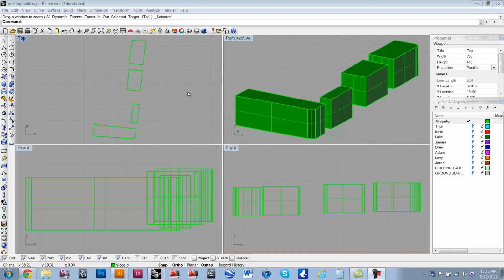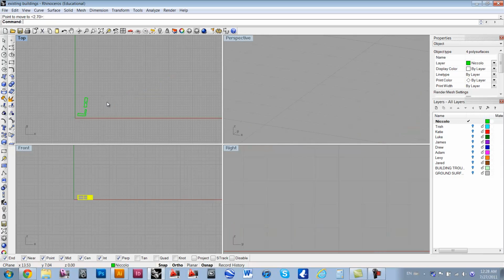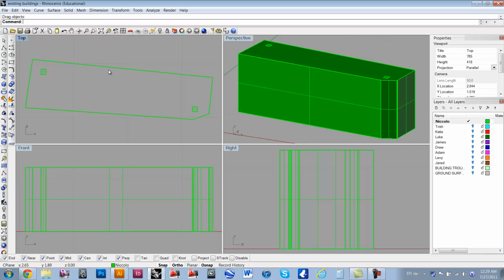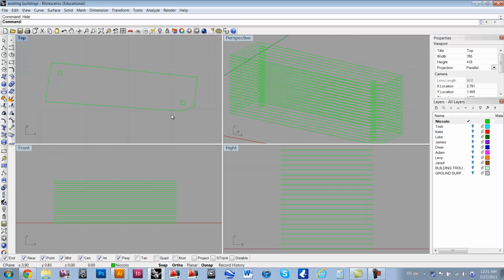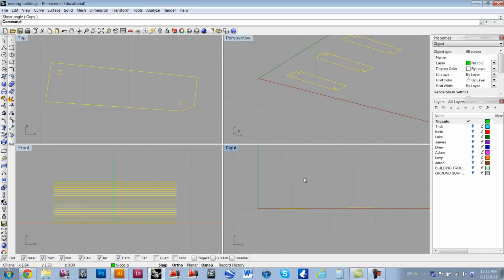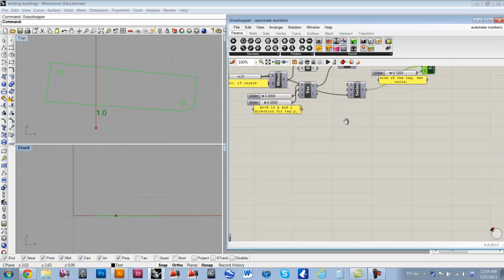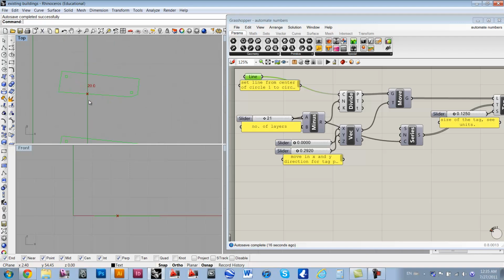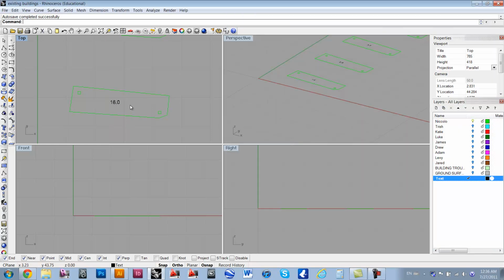Tutorial for contouring in Rhino for Laser cutting. Part 1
That